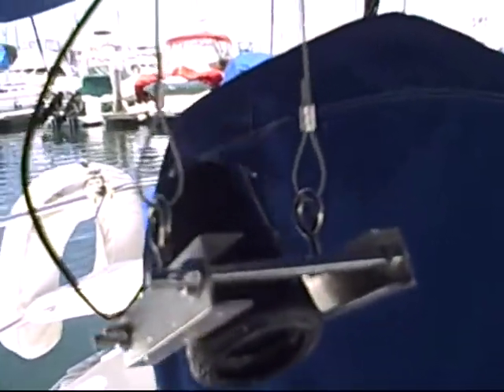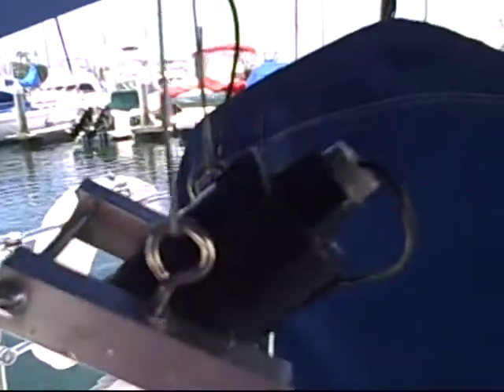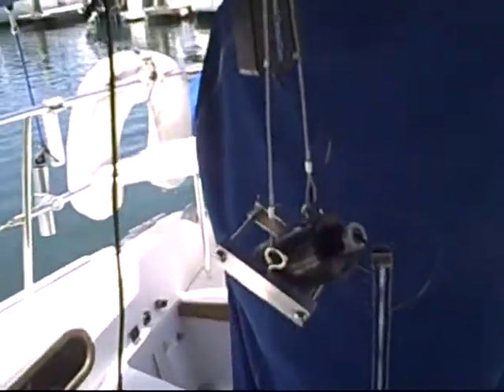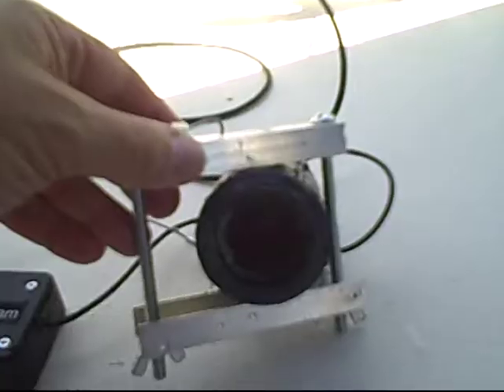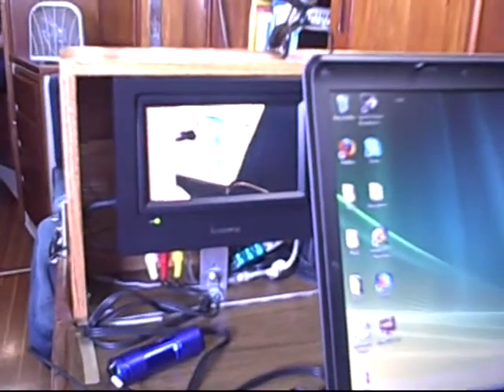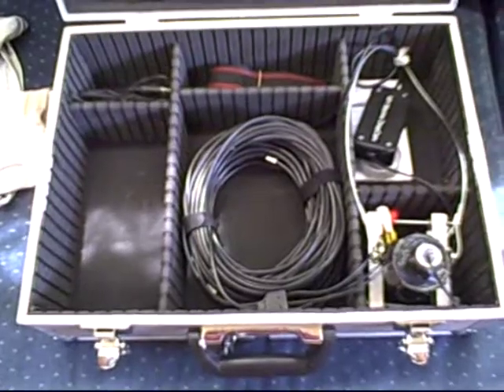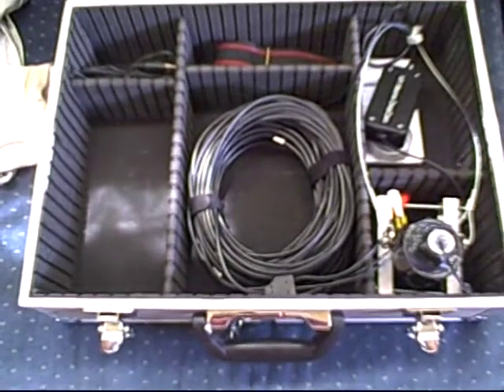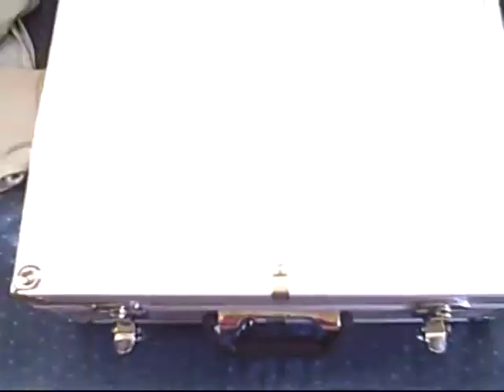DropCam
Test of the DropCam housing a high resolution color camera. This test was conducted in 23 feet of water at Mission Bay in San Diego from S/V Principessa. The test video was made using the ambient light at that depth. Hydra like organizm can be seen as well as a creature, possibly a small crab living in a hiole beside the Hydra.